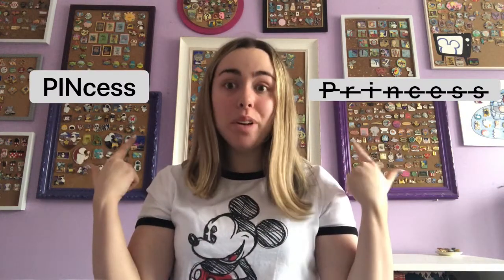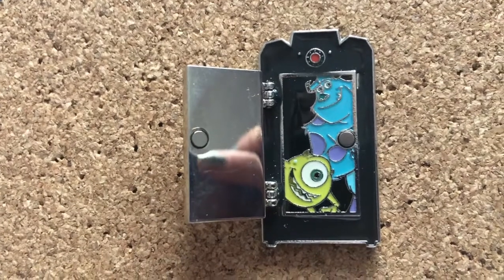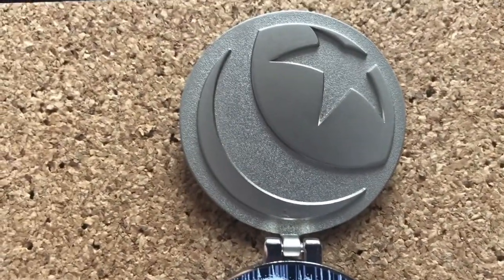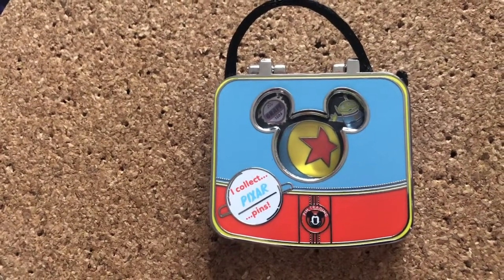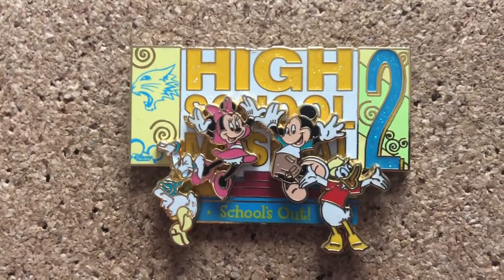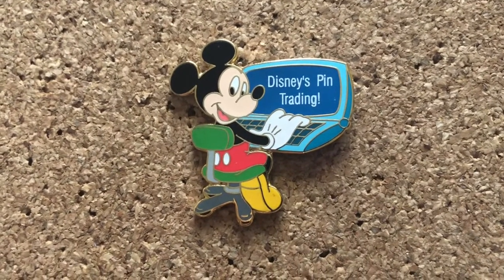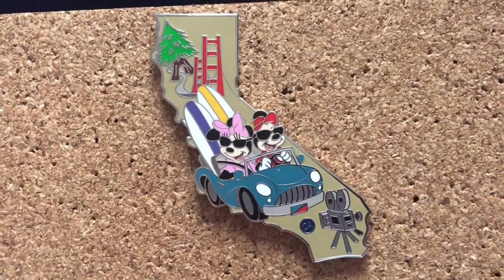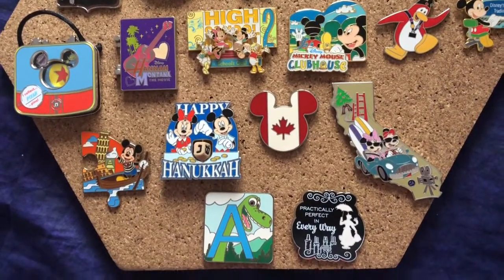Top 20 Disney Pins of 2020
My favourite 20 Disney Pins I got in 2020. One pin from each of my pin collections.